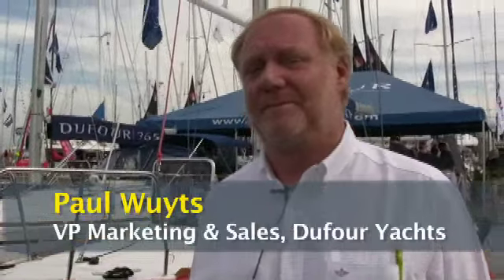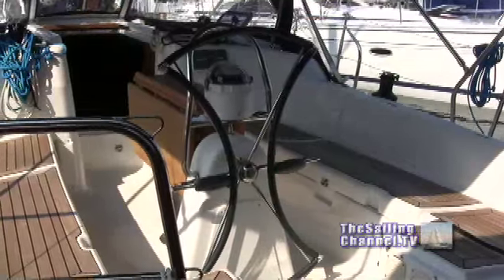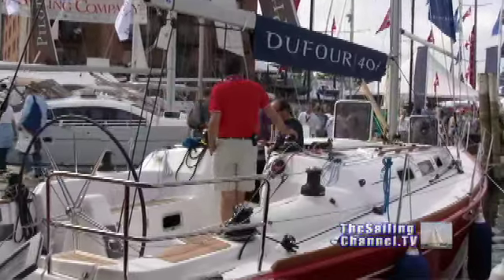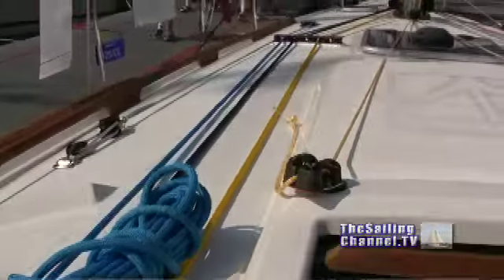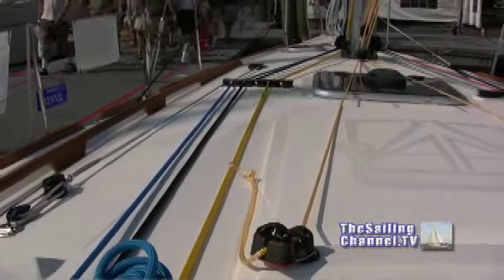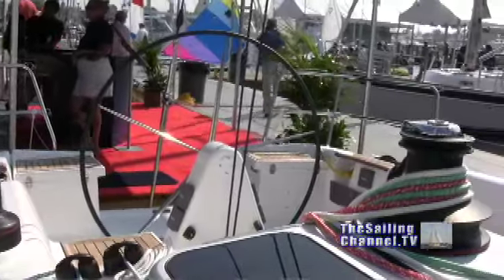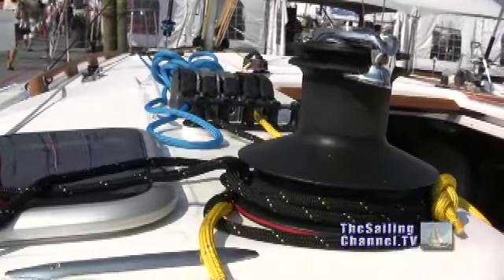Improving the Sailing Experience: Dufour Yachts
VP Marketing & Sales, Paul Wuyts describes how Dufour is constructing its new sailing yachts to make the sport easier, safer, and more enjoyable through improved handling, reliable auxiliary engines, and less annual maintenance.  Distributed by Tubemogul.